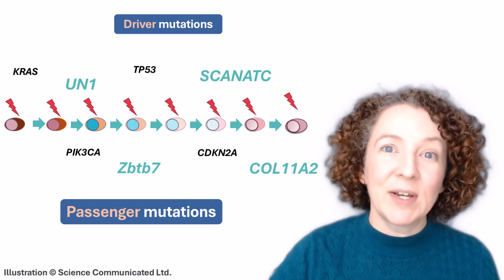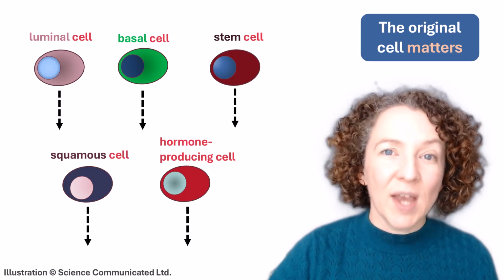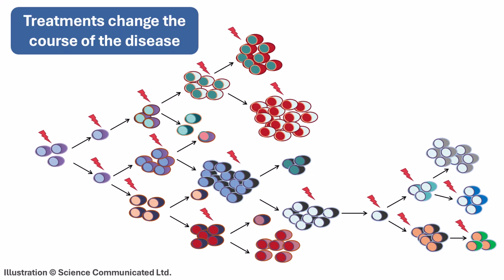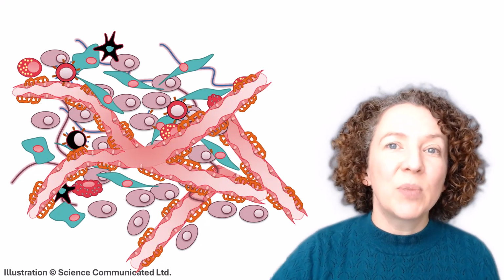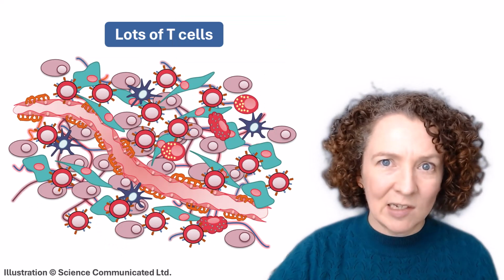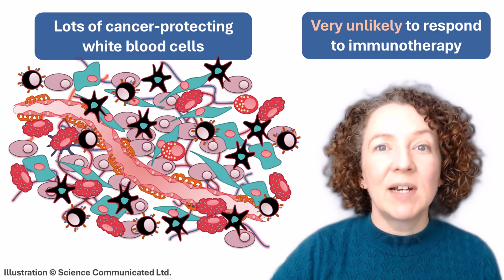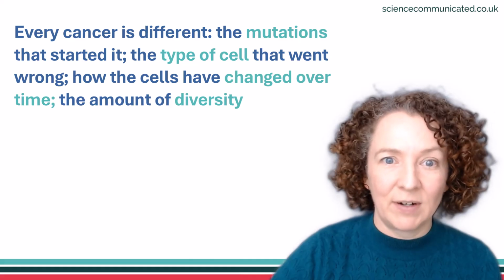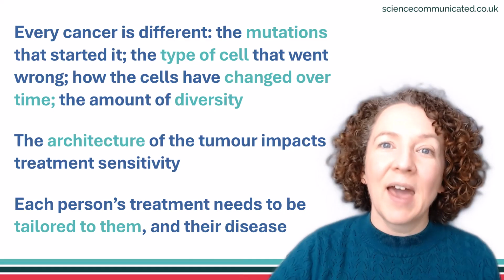Every cancer is unique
My name is Elaine Vickers, and this is my cancer basics video series. In this video, I describe the many different ways cancers vary from each other.

I'm an independent cancer educator, aiming to provide clear and easy-to-understand education for cancer professionals.

Check my diary to see if there's a course you'd like to book onto